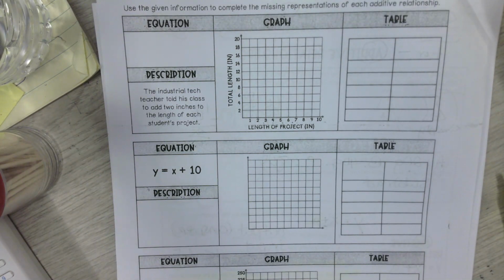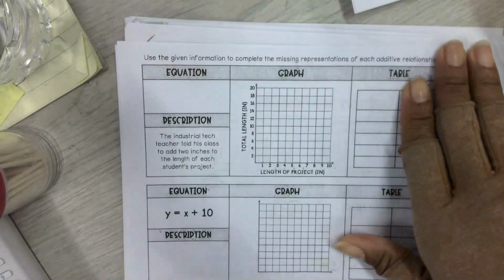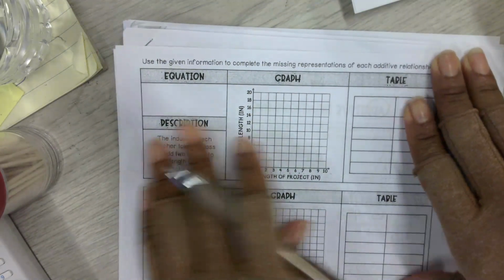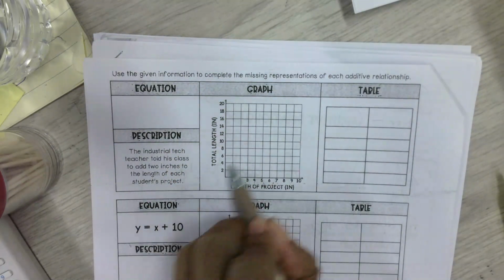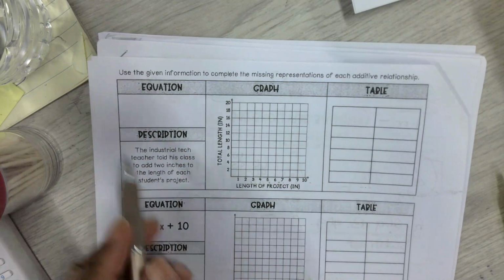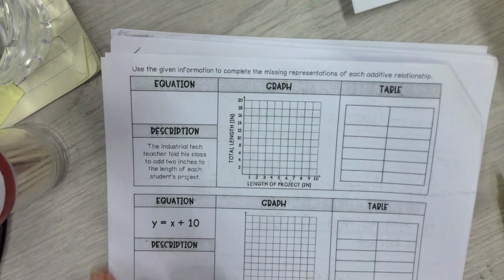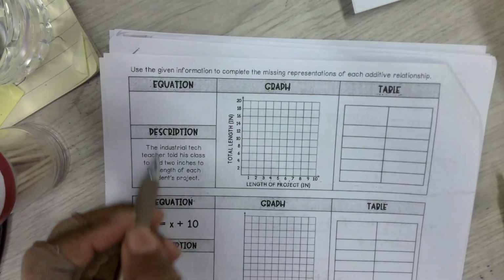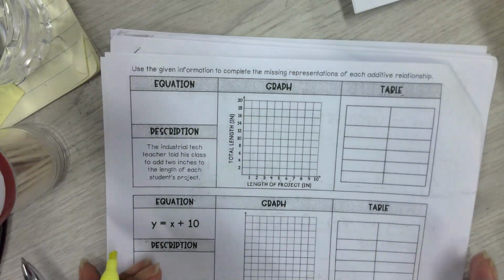Additive Relationships 24 02 06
Additive Relationship is y=x+a,, where "a" is the constant, which never changes.